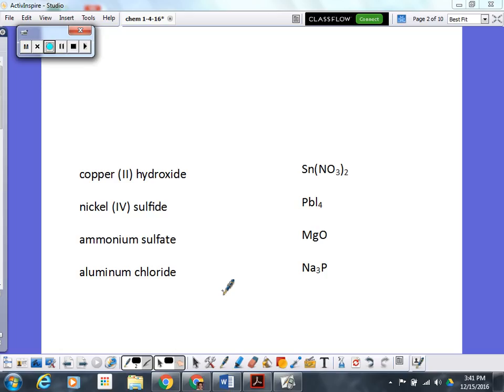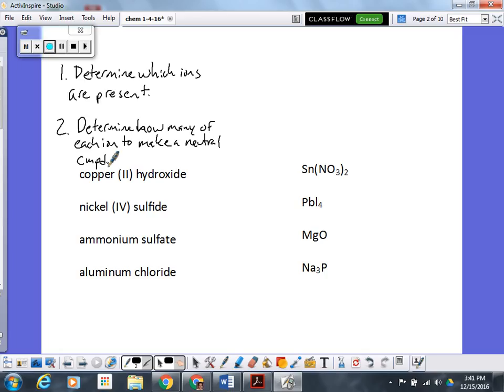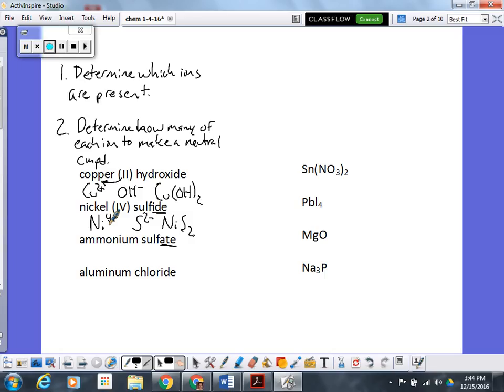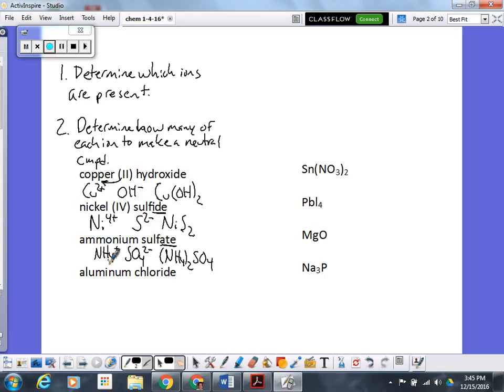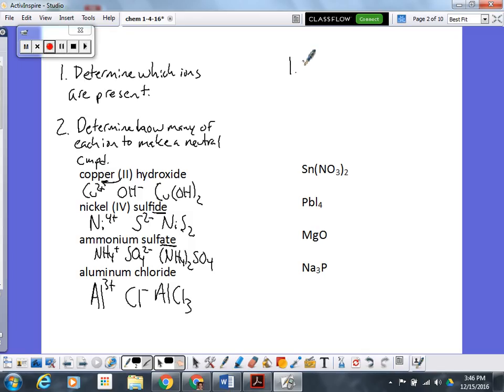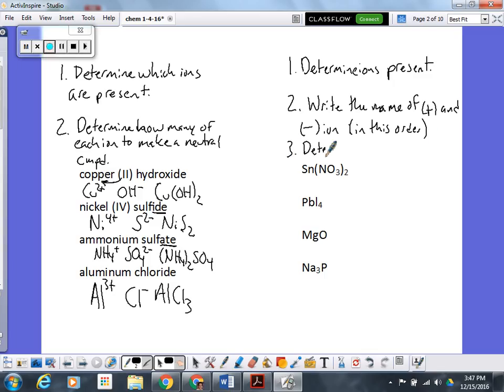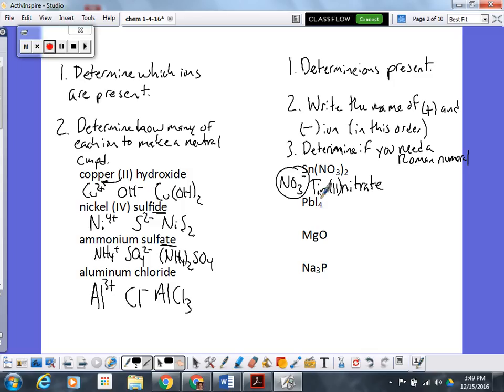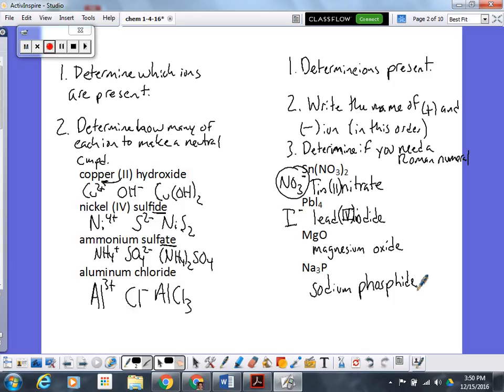Naming Ionic Compounds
How to write the names and formulas of ionic compounds.